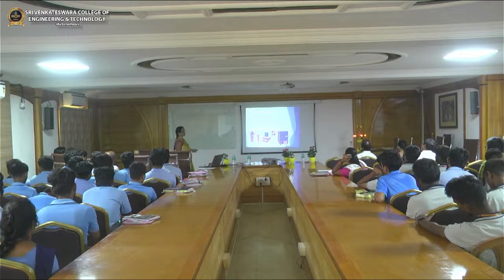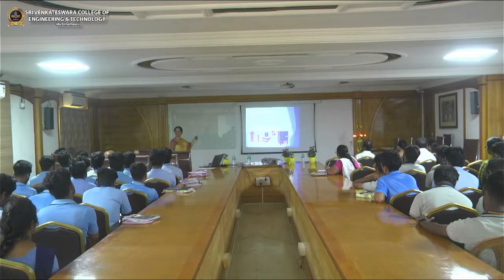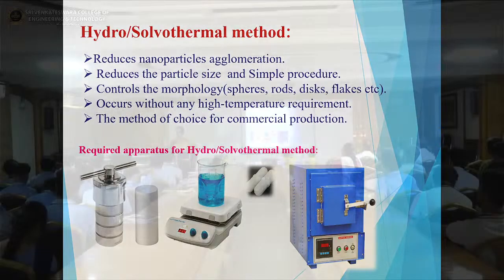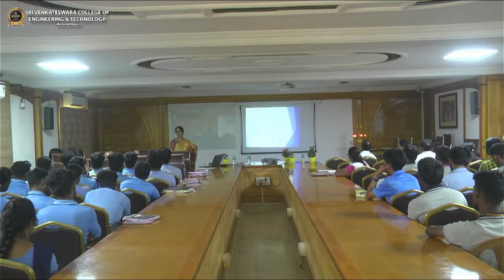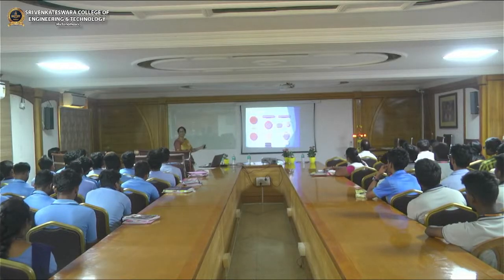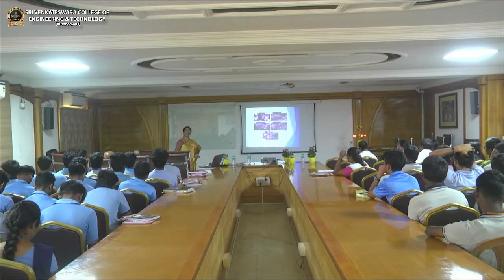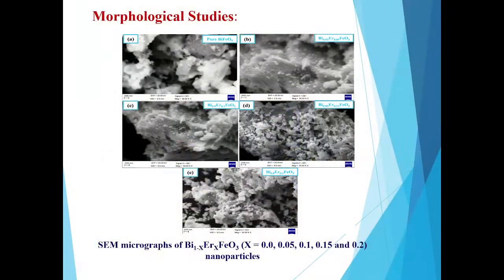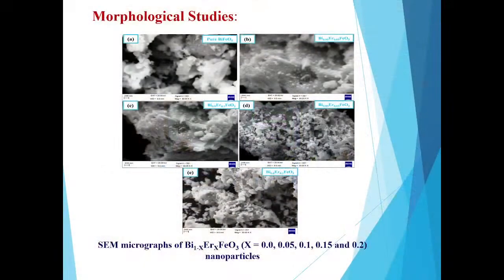National conference on ETMS-2025 in Hybrid Mode